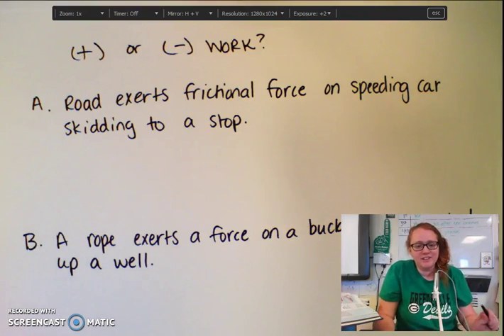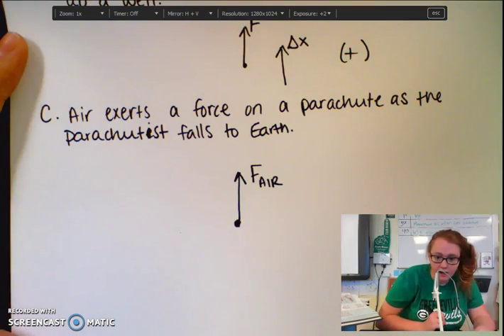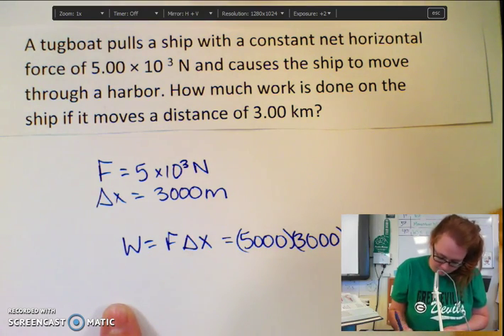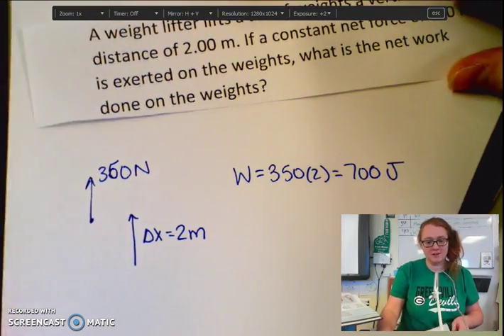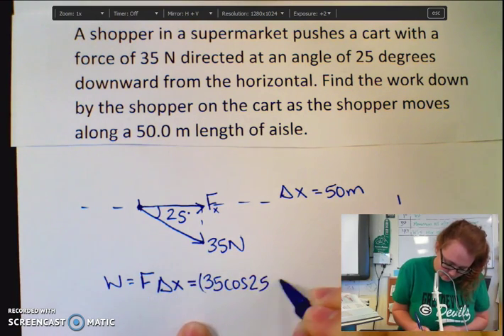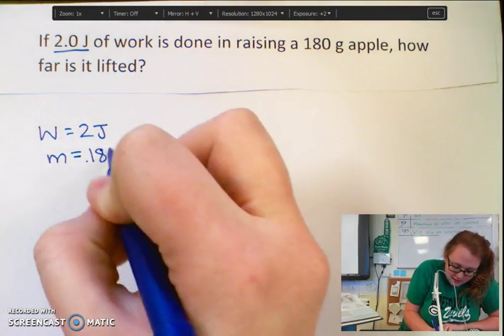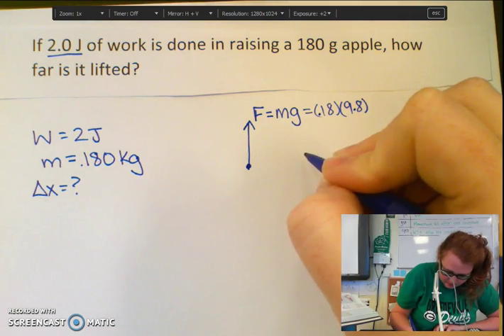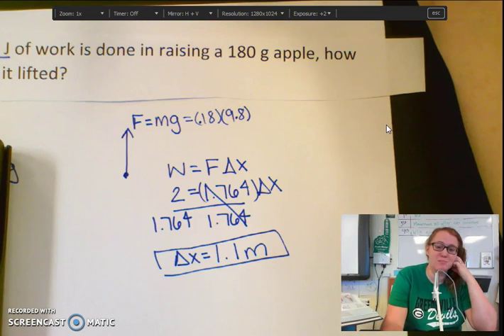Work intro examples